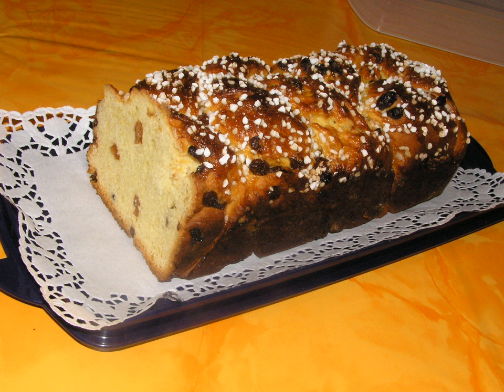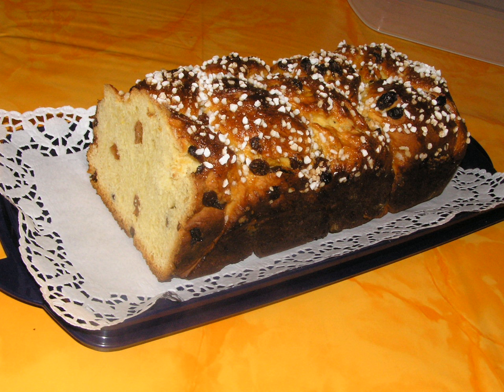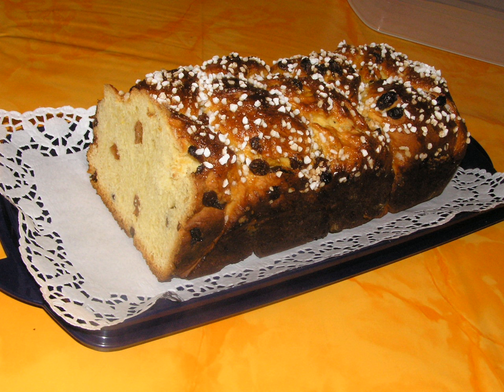Cozonac | Wikipedia audio article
This is an audio version of the Wikipedia Article:
Cozonac

SUMMARY
Cozonac (Romanian pronunciation: [kozoˈnak]) or Kozunak (Bulgarian: козунак, Bulgarian pronunciation: [kozuˈnak]), is a traditional Bulgarian and Romanian sweet leavened bread, which is a type of Stollen. It is usually prepared for Easter in Bulgaria, and mostly for every major holiday (Christmas, Easter, New Year's Day, Pentecost) in Romania and Moldova.
The dessert is also known as tsoureki (Greek: τσουρέκι), شوريك (Arabic), panarët (Arbërisht), choreg or chorek (Armenian: չորեկ), çörək (Azerbaijani), or çörek (Turkish and Cypriot Turkish). It is a sweet, egg-enriched bread, which is rooted in the cuisines of Western and Central Asia. Such rich brioche-like breads are also traditional in many other countries, such as Hungary and the Czech Republic. Examples of similar breads from other cultures include badnji kruh in Croatian cuisine, folar de páscoa in Portuguese cuisine, brioche in French cuisine, kulich in Russian cuisine, panettone in Italian cuisine, and challah in Jewish cuisine.
Cozonac is a sweet bread, into which milk, yeast, eggs, sugar, butter, and other ingredients are mixed together and allowed to rise before baking. In Bulgaria, the kozunak is prepared by adding lemon zest to the dough mixture, just as the Romanian version. The Italian Panettone is very similar to the basic cozonac, the most visible difference being their shapes.
In Romania, the recipes for trimmings differ rather significantly between regions. The dough is essentially similar throughout the country; a plain sweet bread made from flour, eggs, milk, butter, sugar and salt. Depending on the region, one may add to it any of the following: raisins, rahat, grated orange or lemon zest, walnuts or hazelnuts, and vanilla or rum flavor. Cozonac may be sprinkled with poppy seeds on top. Other styles dictate the use of a filling, usually a ground walnut mixture with ground poppy seeds, cocoa powder, rum essence, or raisins. The dough is rolled flat with a pin, the filling is spread and the whole is rolled back into a shape vaguely resembling a pinwheel. In the baked product, the filling forms a swirl adding to the character of the bread.
It was the sweet chosen to represent Romania in the Café Europe initiative of the Austrian presidency of the European Union, on Europe Day 2006.